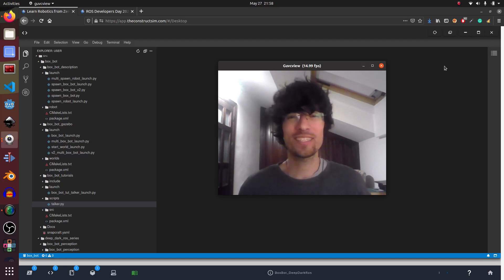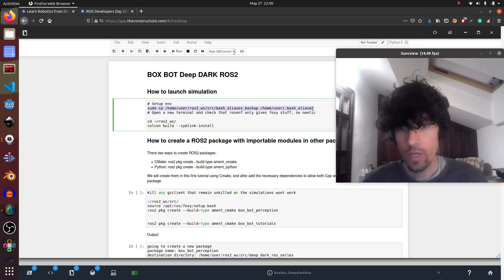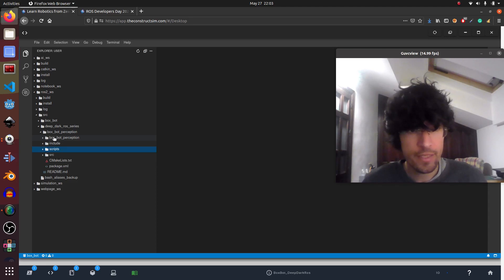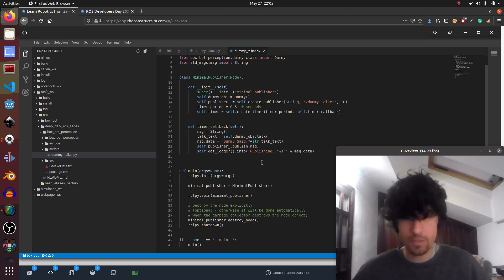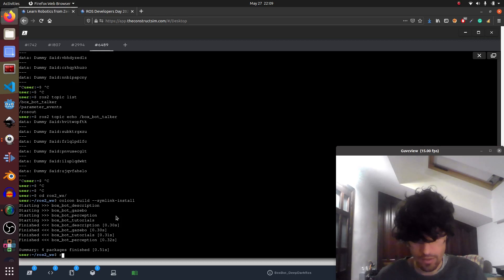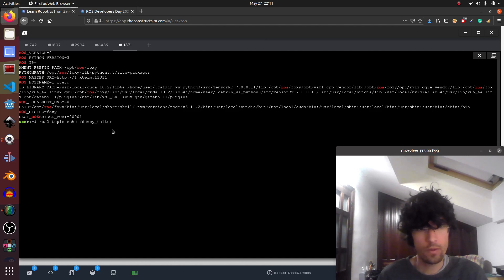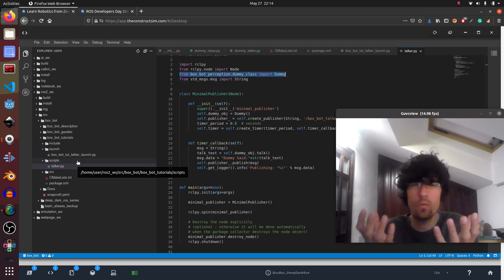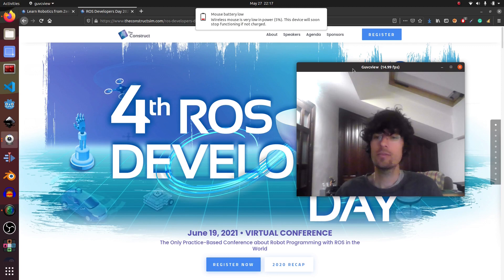Deep Dark ROS E4: Use python modules from other packages in ROS2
Learn how to create a ROS2 package with scripts and modules that then can be imported in other packages.

The 4th ROS Developers Day 2021 registration is now open (ends on June 12)
Don't miss this unique and practical virtual conference featuring the world's top ROS Developers.